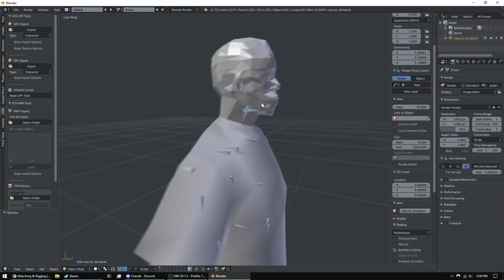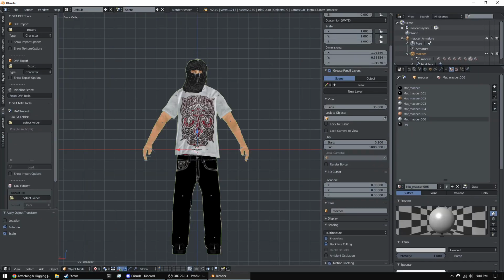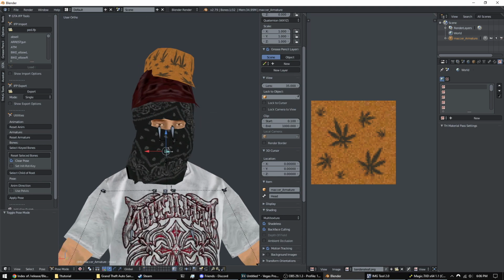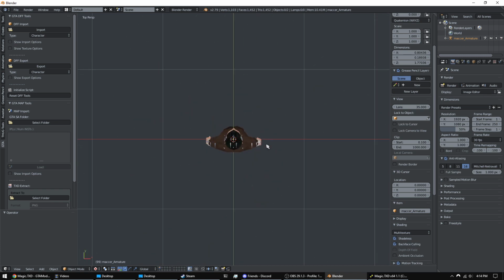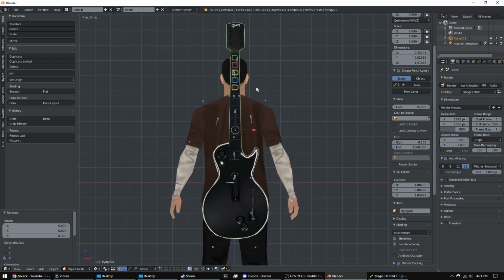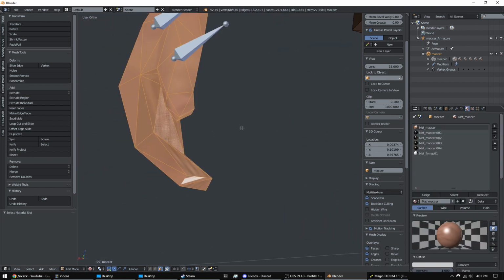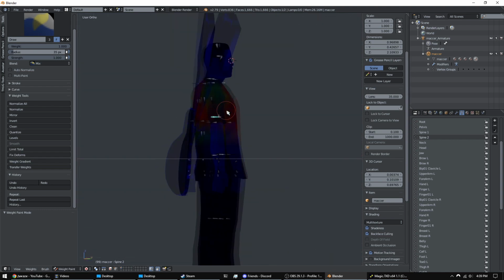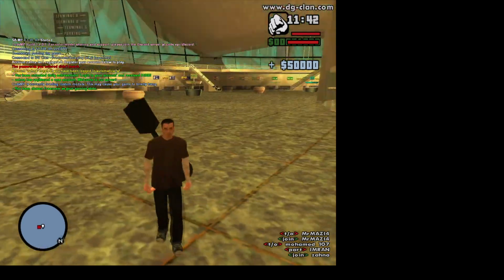how to attach and rig an object to a sa-mp skin in blender 2.79a